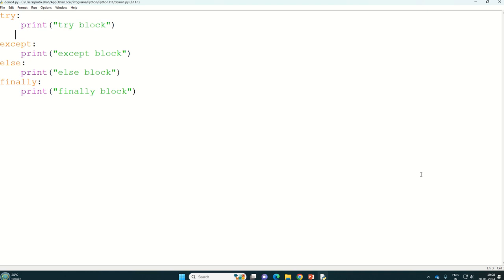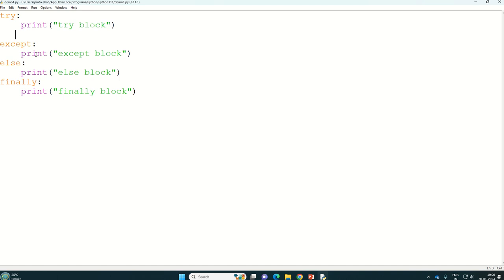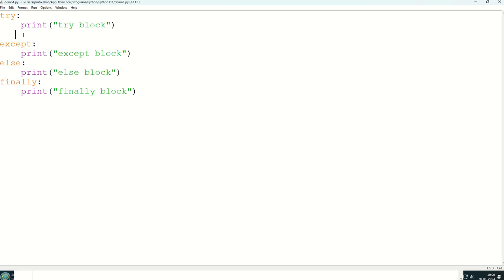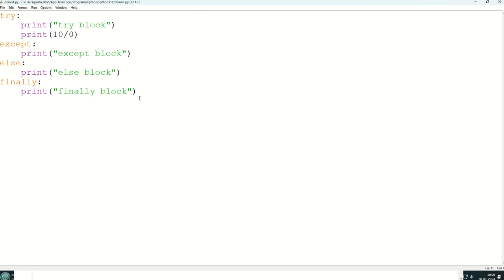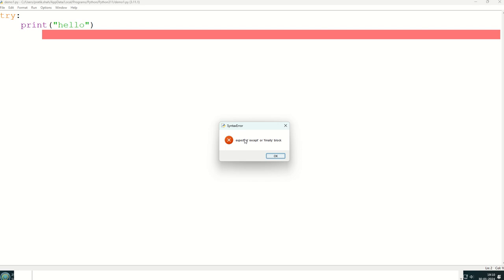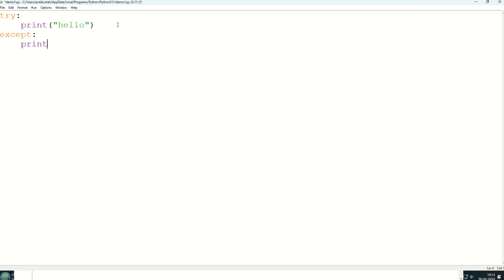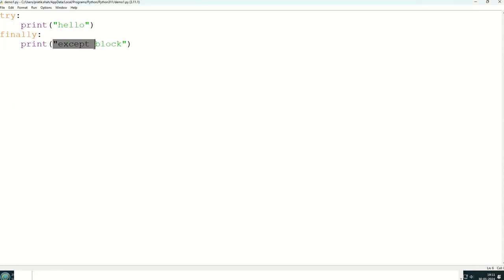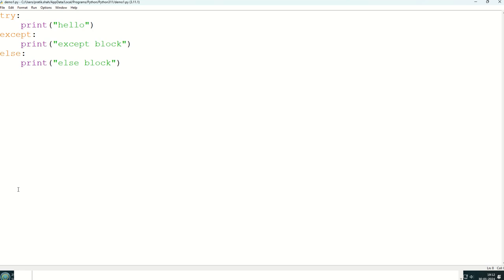Exception Handling - Part 7 | Introducing the 'else' Block with Try-Except-Finally | MUST WATCH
🚀 Welcome to the seventh part of our "Exception Handling in Python" series! In this tutorial, we'll introduce the 'else' block in conjunction with the 'try-except-finally' structure, enhancing our exception handling capabilities. Whether you're a Python enthusiast, student, or professional developer, this is a must-watch to deepen your understanding of advanced exception handling techniques.

🔍 Quick Overview:

The 'else' block provides a powerful addition to the 'try-except-finally' structure, allowing you to execute code when no exceptions occur. In this tutorial, we'll explore how the 'else' block complements exception handling, providing additional flexibility and control over program flow.

🌟 Key Concepts Covered:

Introduction to the 'else' Block: Understand the purpose and functionality of the 'else' block in Python's exception handling.

Usage with Try-Except-Finally: Learn how to incorporate the 'else' block into existing try-except-finally structures for enhanced control.

Execution Conditions: Explore scenarios where the 'else' block is executed and understand its relationship with exception handling.

Practical Examples: Dive into real-world examples where the 'else' block adds clarity and efficiency to exception handling code.

🐍 Python Code Included:

This tutorial includes Python code snippets to guide you through the implementation of the 'else' block with try-except-finally structures. Follow along to witness the seamless integration of this block in advanced exception handling.

💡 Apply What You Learn:

Challenge yourself with hands-on exercises designed to deepen your understanding of the 'else' block in exception handling. Experiment with different scenarios and explore various ways to leverage the 'else' block for improved code clarity and efficiency.

🚀 Must Watch:

Whether you're a seasoned Python developer or just starting your coding journey, mastering the 'else' block in exception handling is essential for writing robust and reliable code. This tutorial is a must-watch for anyone looking to enhance their Python programming skills with advanced exception handling techniques.